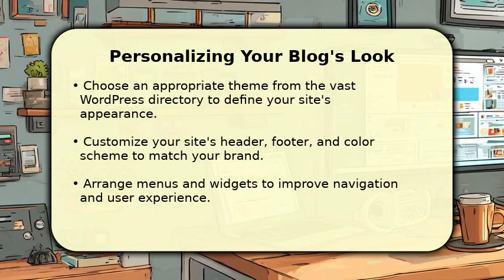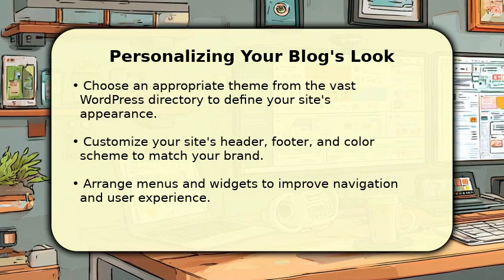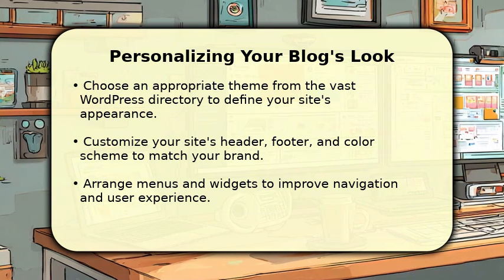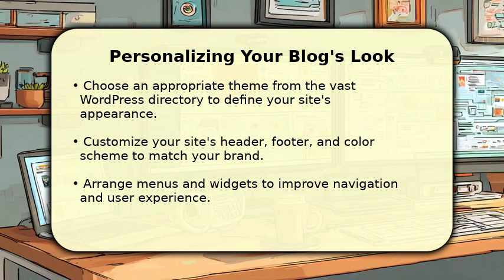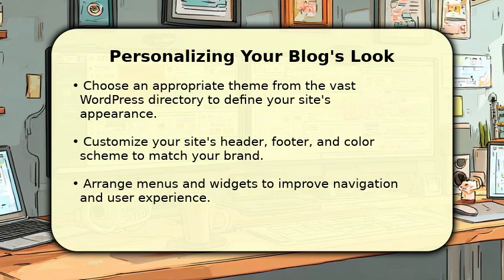How To Use WordPress Blog For Beginners (NEW 2025)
▸ :^) Are you a beginner looking to start your very own blog? This comprehensive tutorial will show you exactly how to use WordPress for your blog, step-by-step. Learn how to set up your WordPress site, navigate the dashboard, create your first blog post, add images, customize your theme, and essential tips for managing your content. Whether you're starting a personal blog or a business website, this guide makes creating a WordPress blog easy for anyone. By the end of this video, you'll gain the knowledge and confidence to launch your own functional online presence with WordPress. Discover the power of WordPress blogging today!